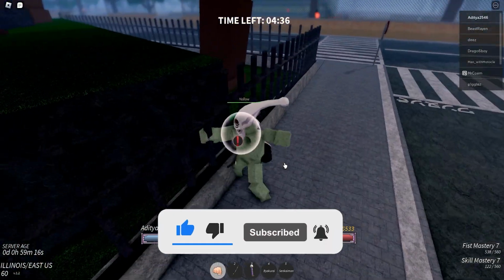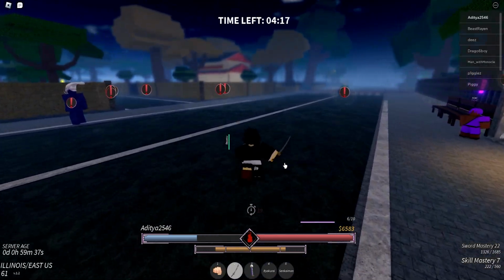Project Mugetsu Shikai Tier List! | Ranking All Best Shikai Tier List In Project Mugetsu Roblox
In this video I'll rank all of the shikai including senbonzakura and ryujin jakka and will prove which shikai is best for you!

The OFFICIAL SHIKAIS & RESURRECTIONS TIER LIST (Project Mugetsu)
Project Mugetsu Shikai from BEST to WORST...
The Official Clan Tierlist + Best Clan In Project Mugetsu!!